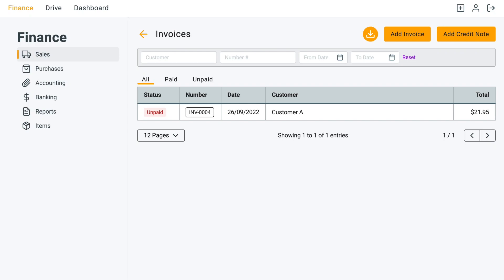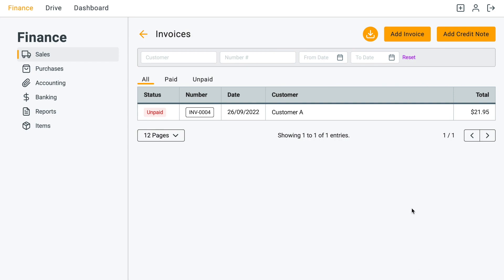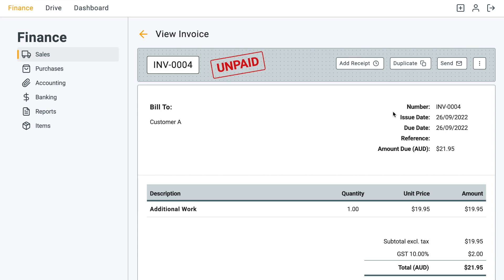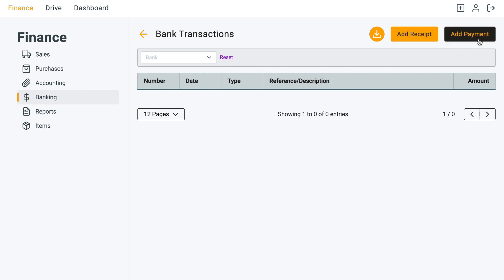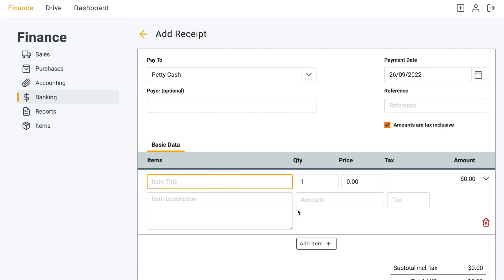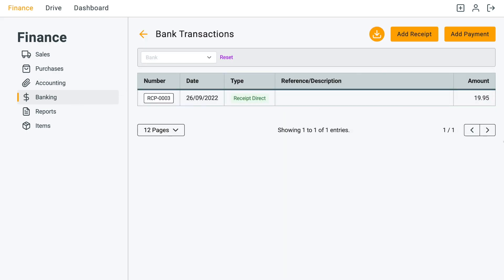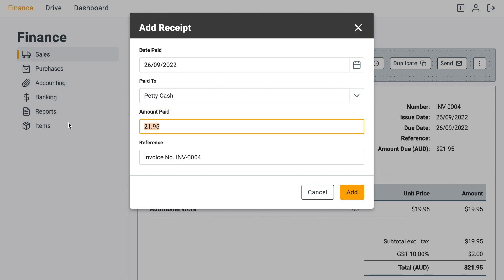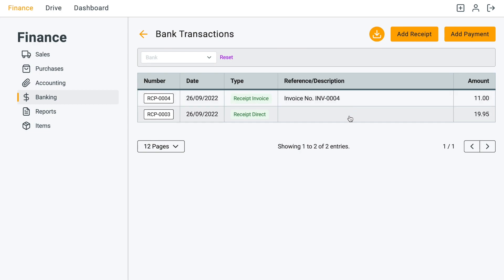How to create a receipt (without invoicing)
Another commonly asked question - How to enter a receipt directly without going through invoicing.